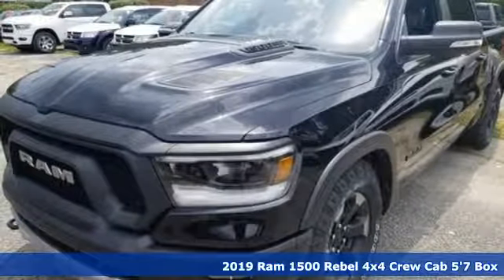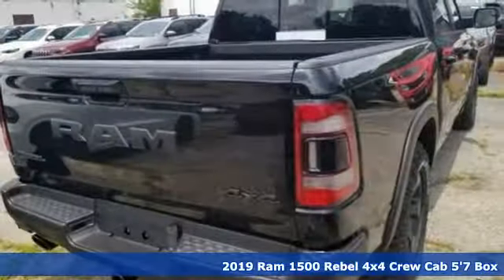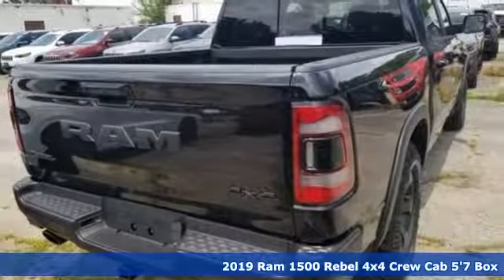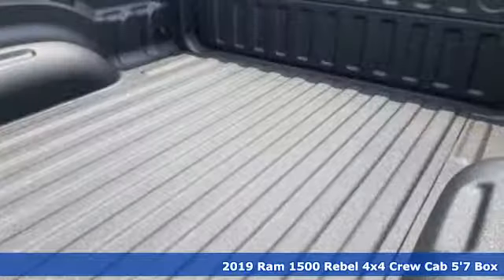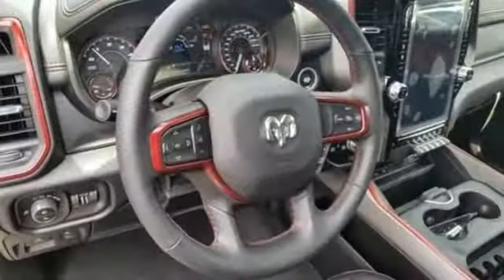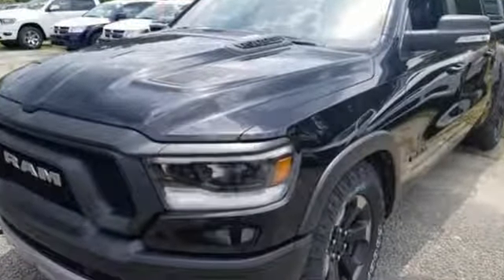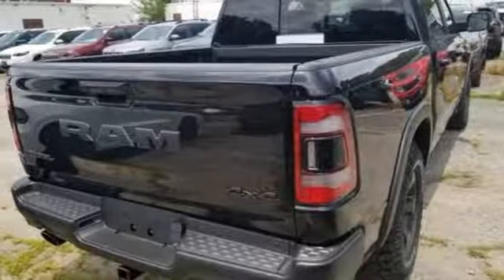New 2019 Ram 1500 Virginia Beach VA Norfolk, VA #18195569 - SOLD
Year: 2019
Make: Ram
Model: 1500
Trim: Rebel
Engine: HEMI 5.7L V8 Multi Displacement VVT
Transmission: 8-Speed Automatic
Color: Black
Interior: Red/Black
Stock #: 18195569
VIN: 1C6SRFLT8KN908250

Address:
3152 Virginia Beach Blvd